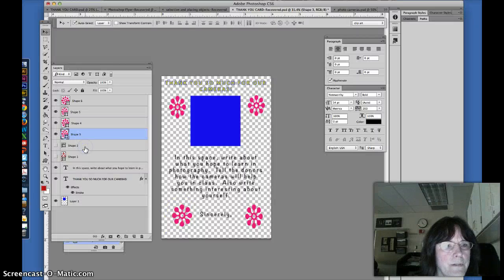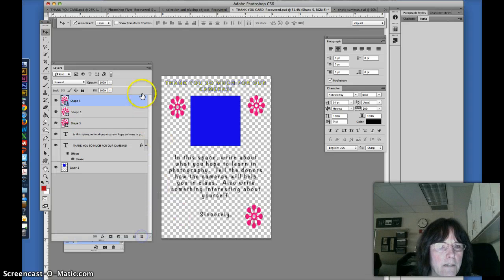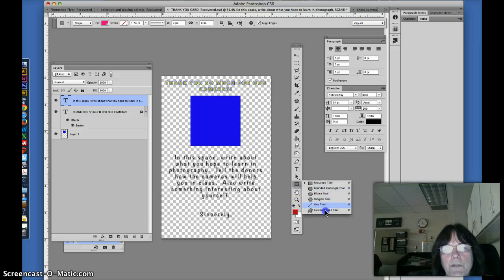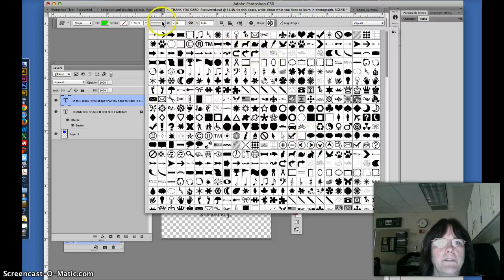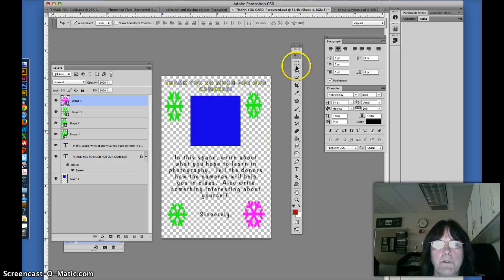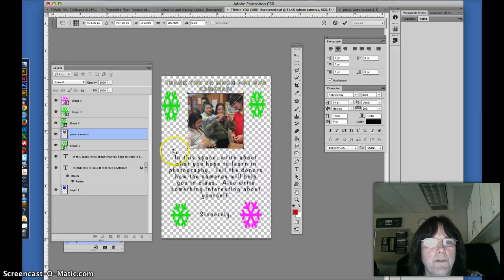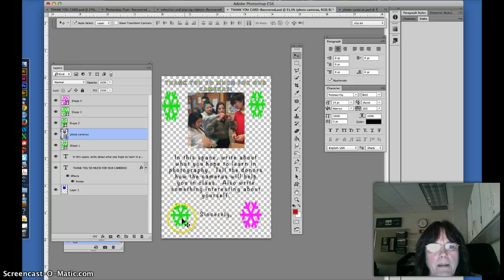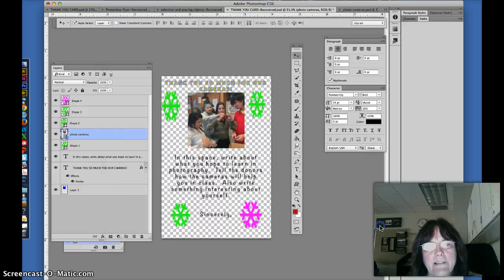putting shapes and photos in photoshop